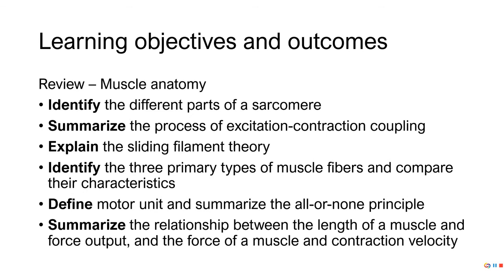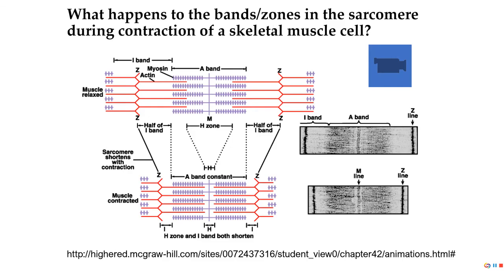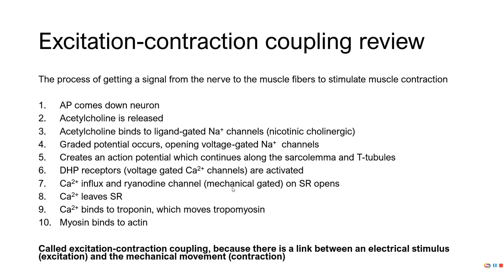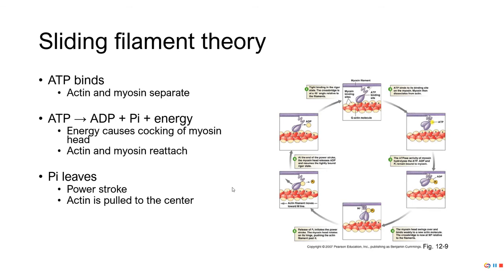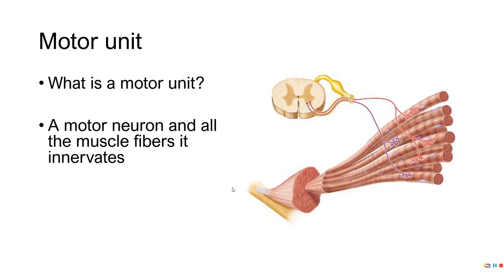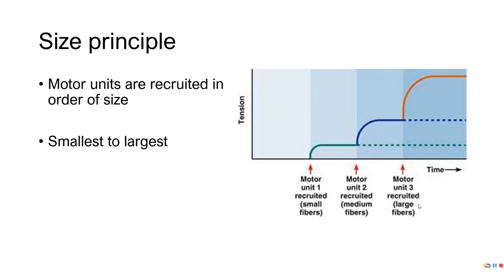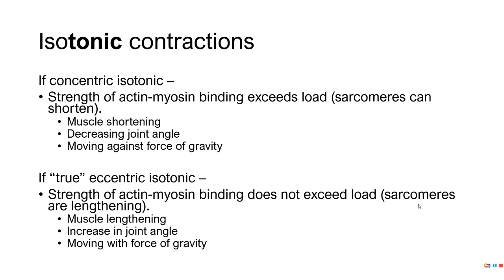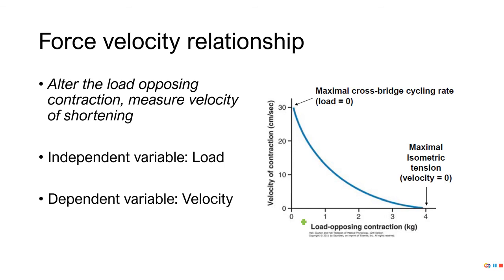PE 381 - Lecture 1-1-4 - Muscular system review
Review – Muscle system

-Identify the different parts of a sarcomere
-Summarize the process of excitation-contraction coupling
-Explain the sliding filament theory
-Identify the three primary types of muscle fibers and compare their characteristics
-Define motor unit and summarize the all-or-none principle
-Summarize the relationship between the length of a muscle and force output, and the force of a muscle and contraction velocity